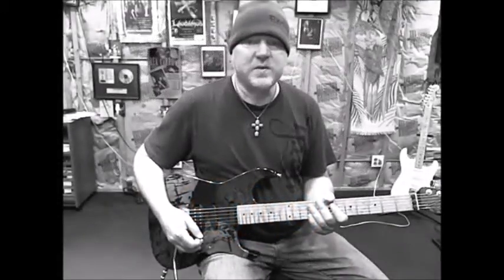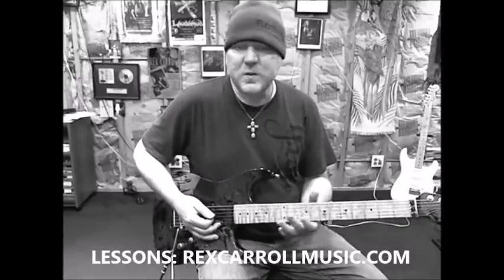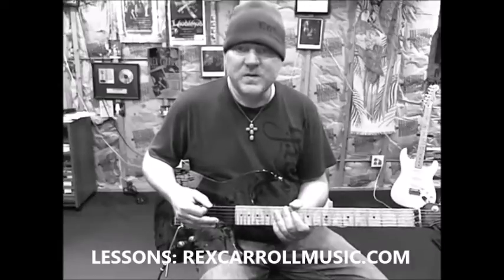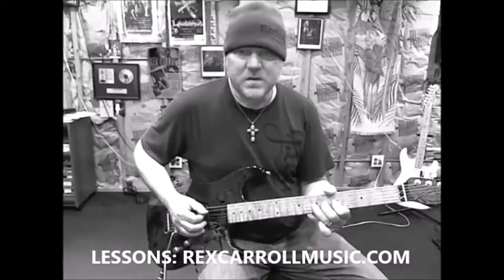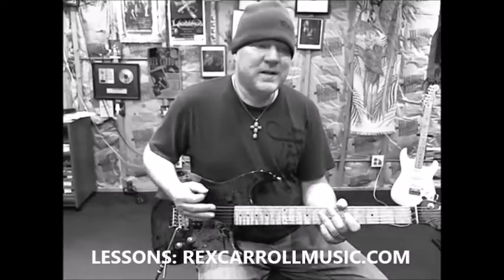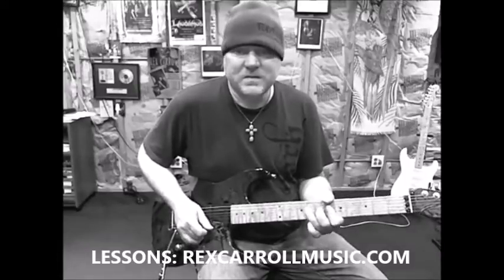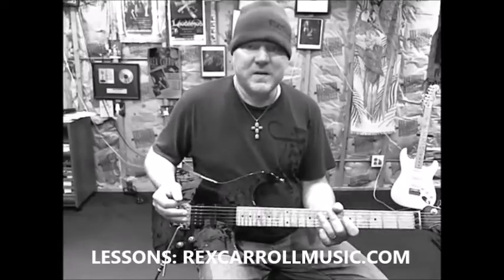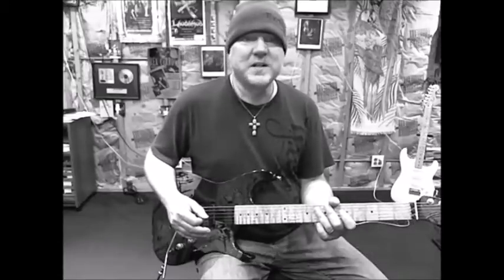GUITAR LESSON | BEGINNING LEAD GUITAR | REX CARROLL